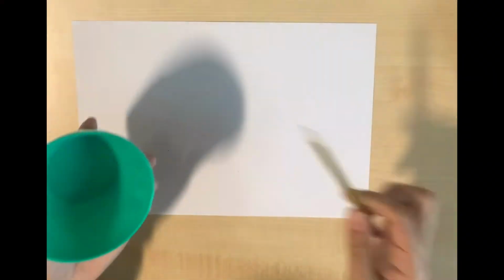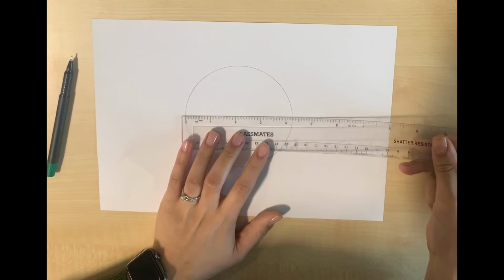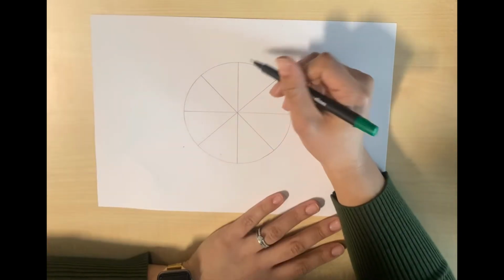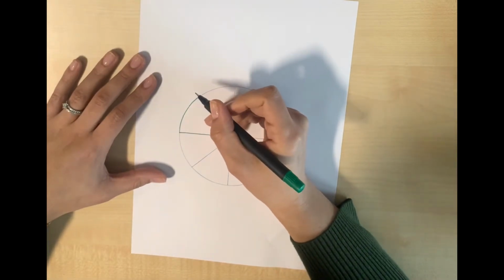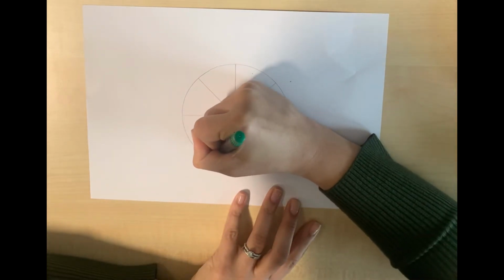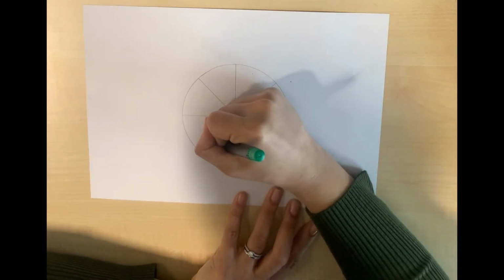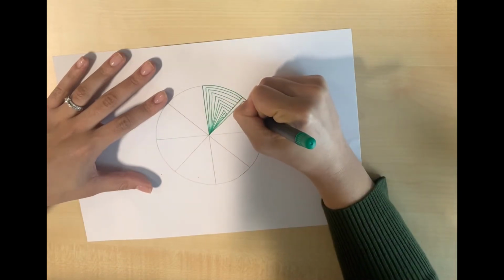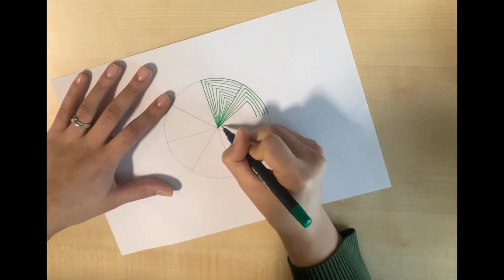Draw with Me - Episode 7